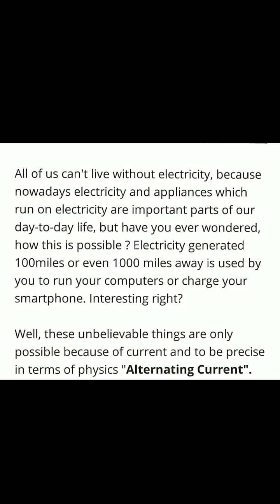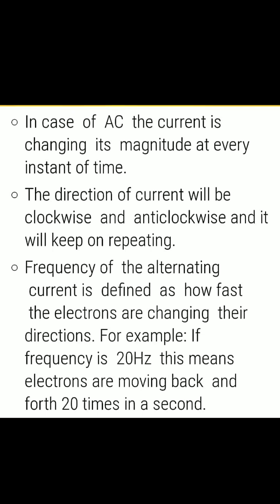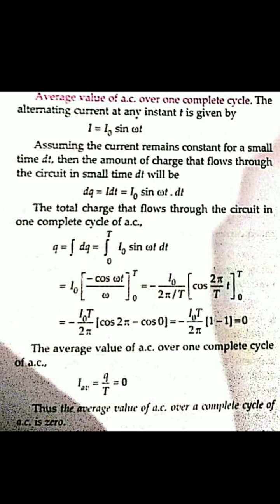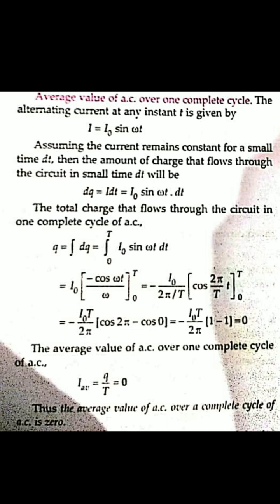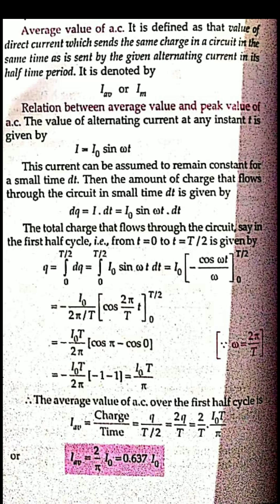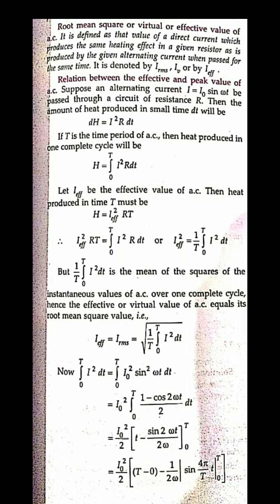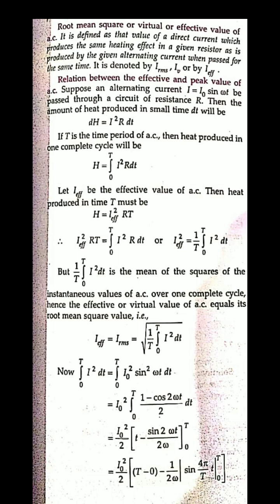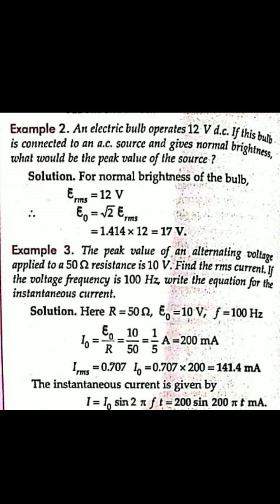class 12 physics.alternating current and electrical machines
derivation of average value of AC over complete cycle.
derivation of average value of AC over half cycle.
derivation of root mean square value for virtual value are effective value of AC.